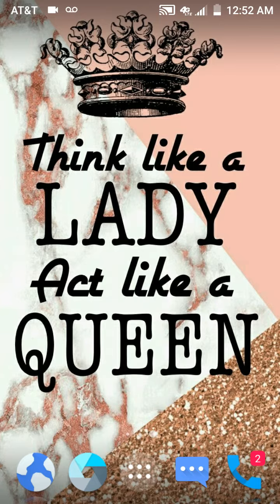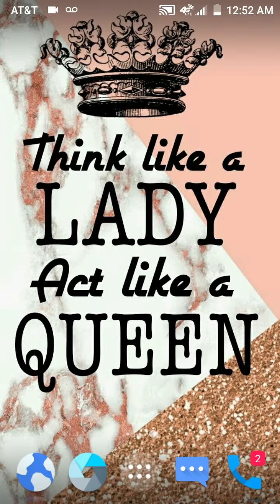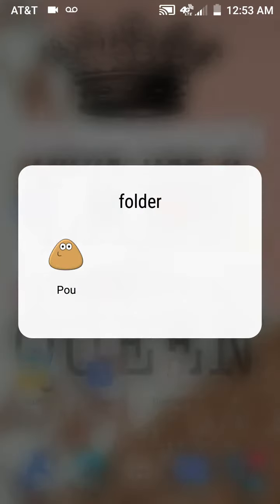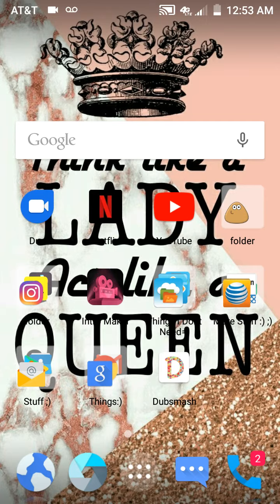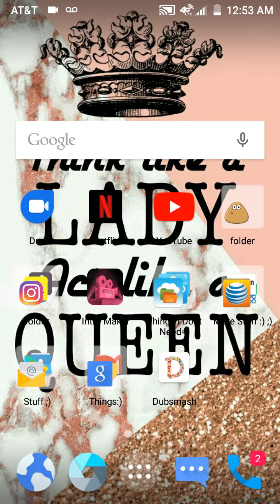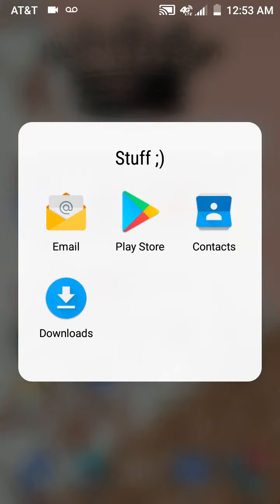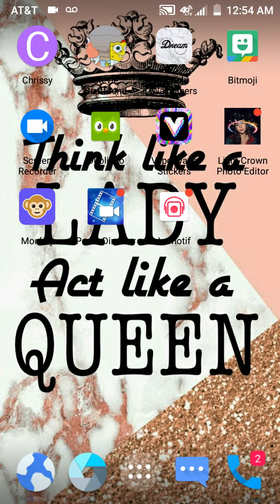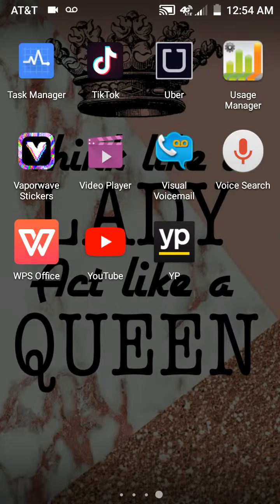What's on my phone|QXEEN NATION